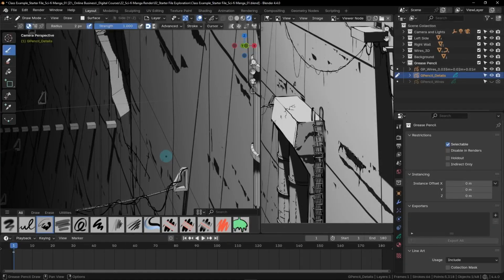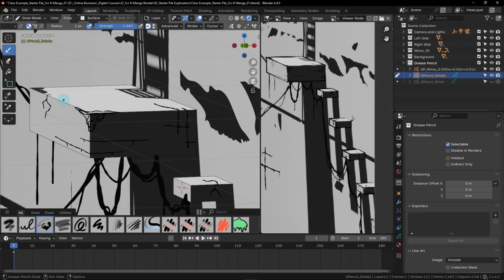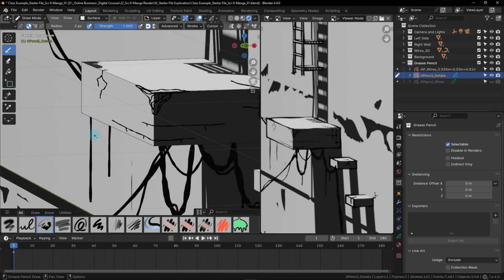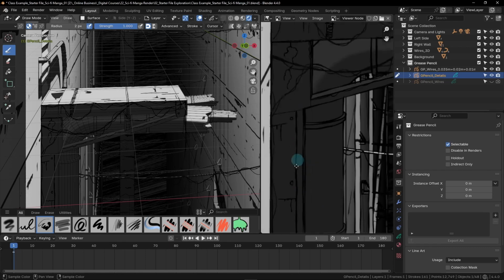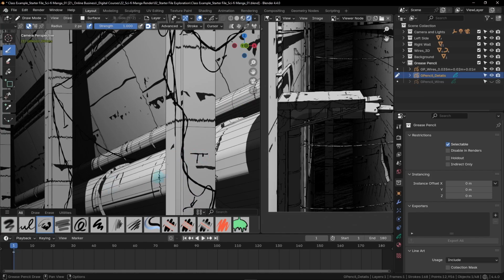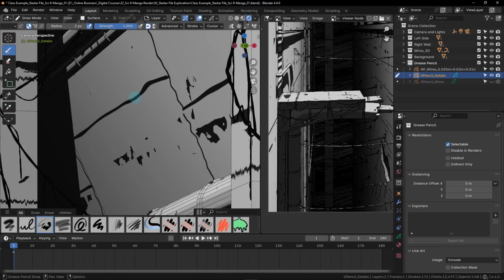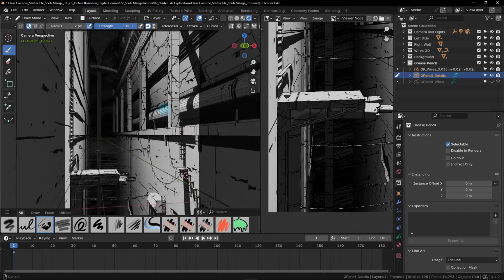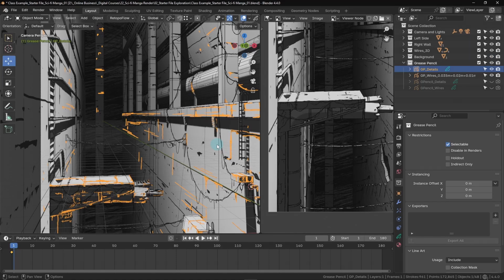11 Adding Grease Pencil Details Part 2